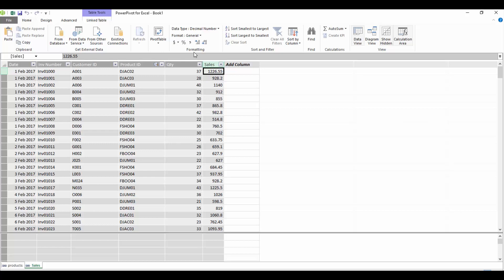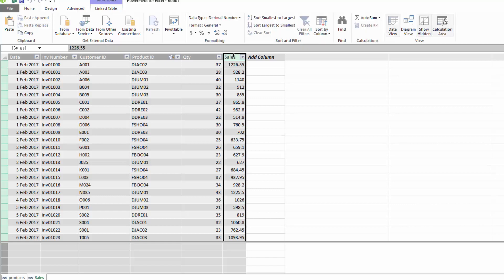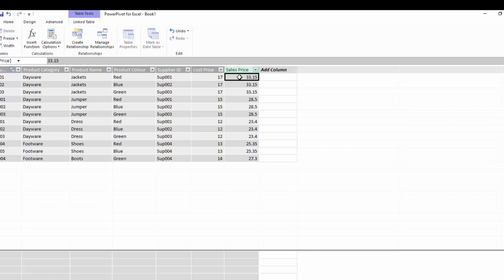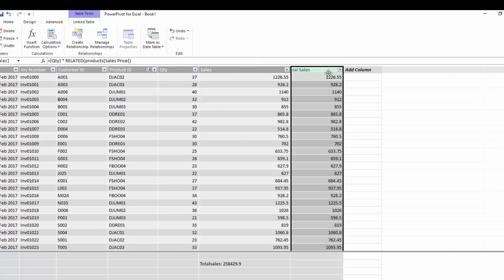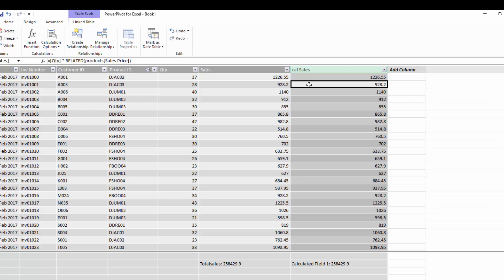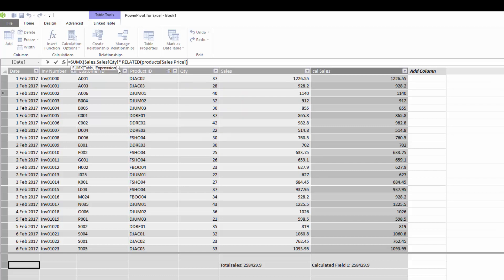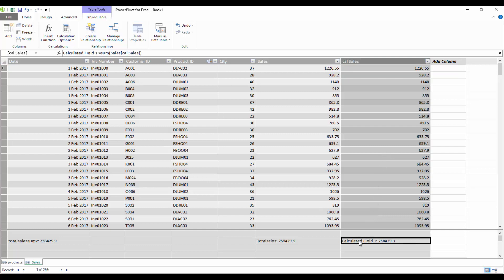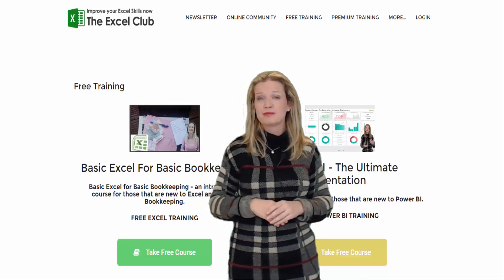DAX for Power BI and Power Pivot - SUM and SUMX functions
This blog has been powered with Steempress so comments can be rewarded with tokens.  If you have any comments or questions on this video, please do visit the post and leave them on the comments section

DAX is a powerful language used to analyse data in Excels Power Pivot and Microsoft's Power BI

In this video you will learn How to use the DAX SUM function to total a column of data. You will also learn how to use the DAX SUMX function to total data you wish to further filter or, or total data that is split across two tables

Would love to hear your feedback